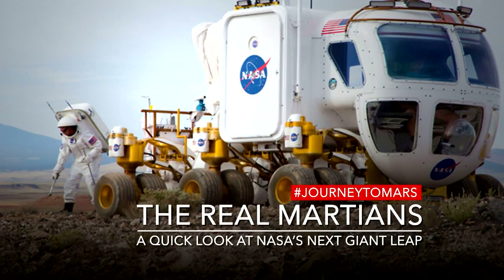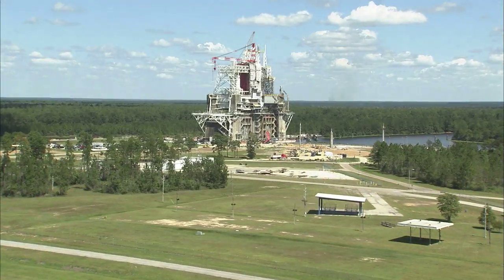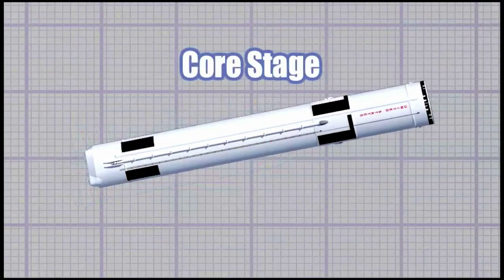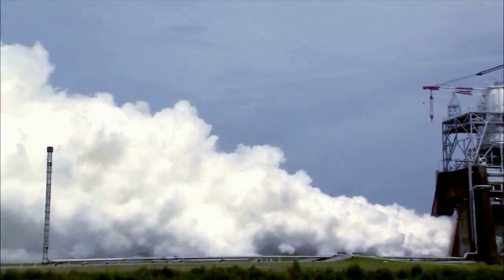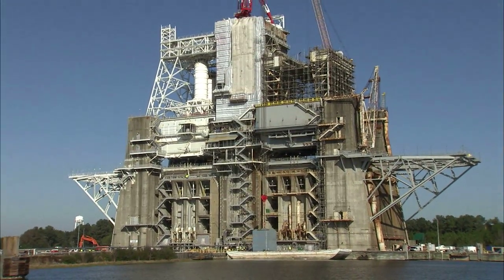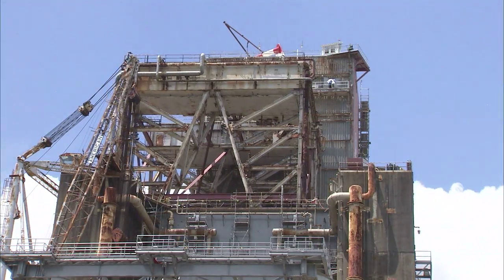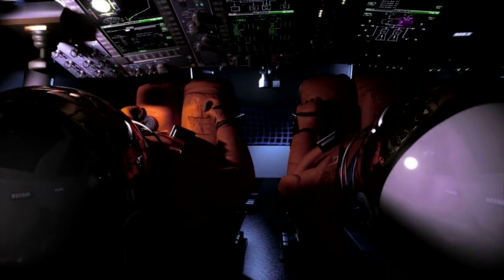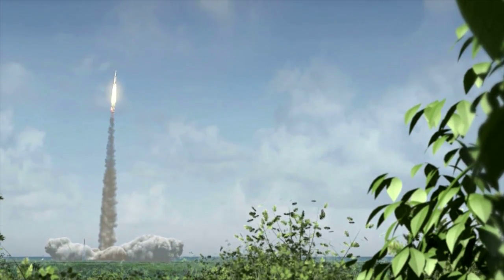Real Martians Moment: Testing for Success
Travis Martin is a Systems Engineer at NASA’s Stennis Space Center.
Travis is part of the team that is getting ready to test the core stage of the Space Launch System (SLS) rocket. The SLS will be the largest, most powerful rocket NASA has ever built. The rocket’s 200 foot tall core stage segment will help carry astronauts, inside the Orion spacecraft on missions to far away destinations in space. Testing of the core stage will include verifying that all of its systems –propulsion, fluid, electrical, structural, etc. – are up to snuff for the challenge of launch and safely transporting astronauts on deep space journeys. Travis is excited to have this ground-floor opportunity in a program that is helping NASA achieve the astronomical goal of sending humans to Mars!